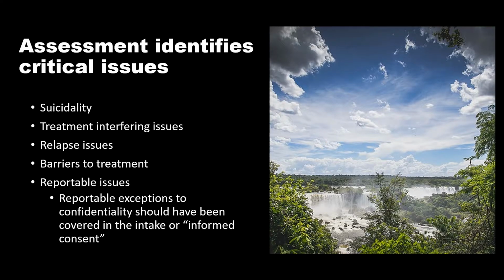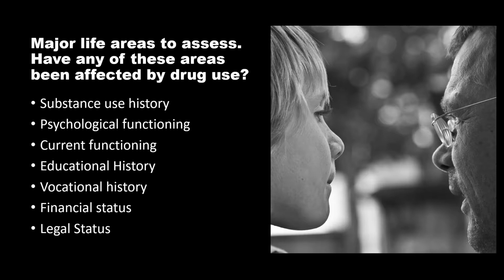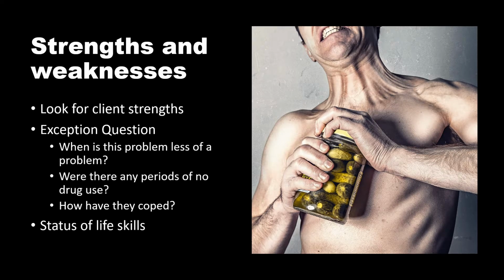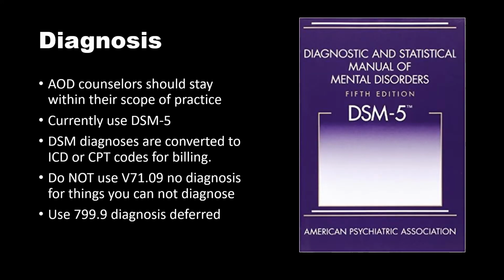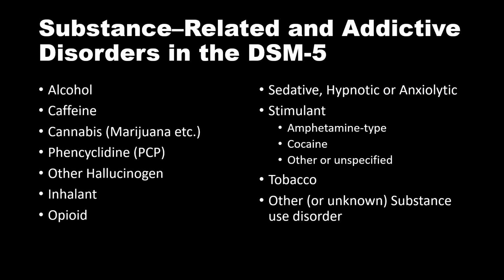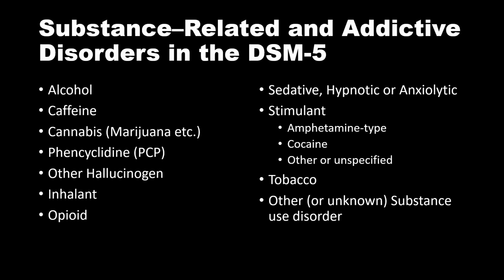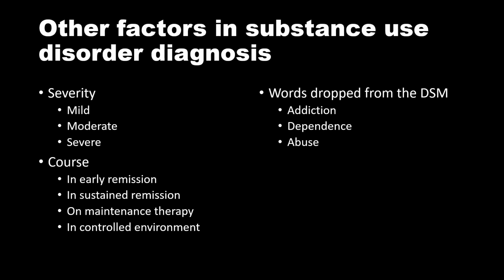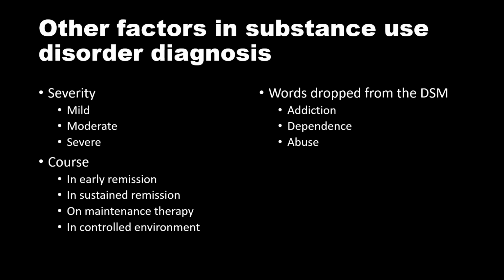Drug Counseling #3 Clinical Evaluation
Drug Counseling, Clinical Evaluation, Screening, Assessment, and Crisis Intervention. In drug counseling when is assessment done? Types of assessment, how to assess. The two types of collateral and why it may be important. Diagnosis of drug use disorders. Recognizing behavioral addictions.